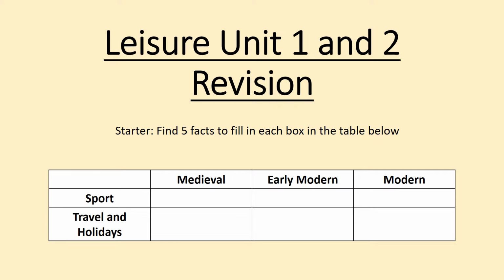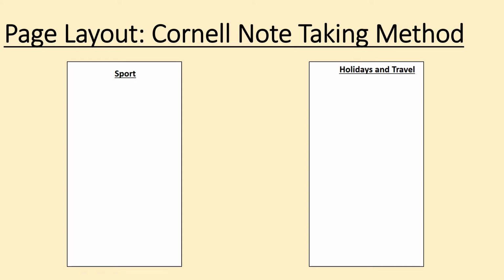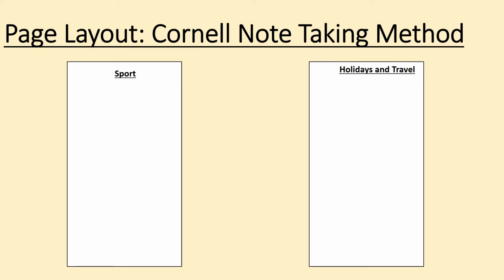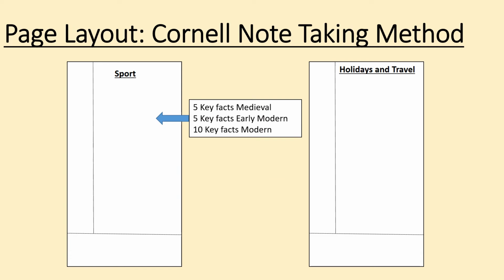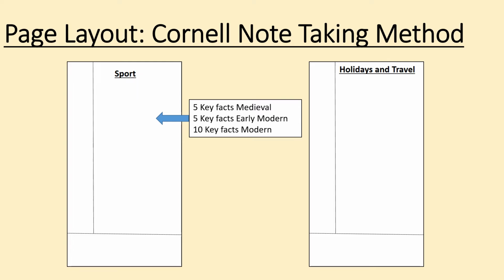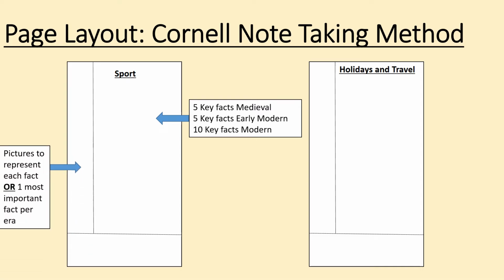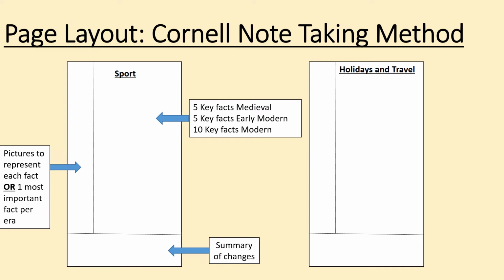Leisure Unit 2- Lesson 8- Units 1 and 2 Revision